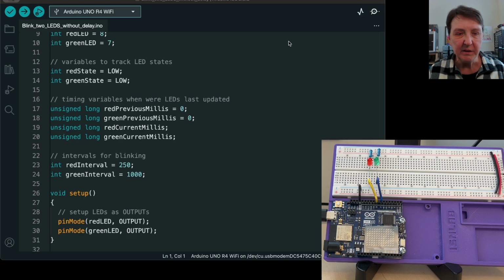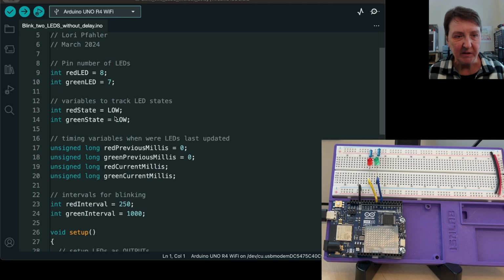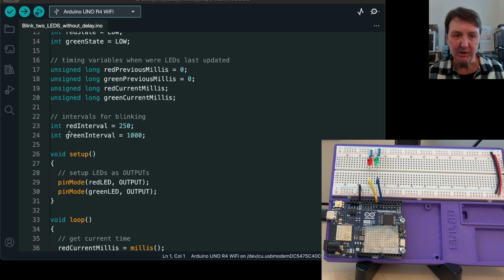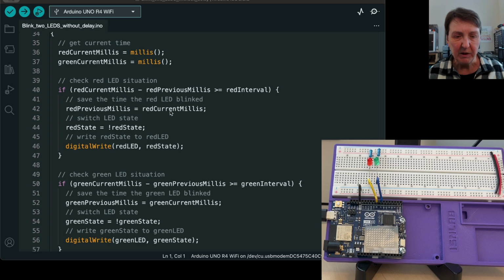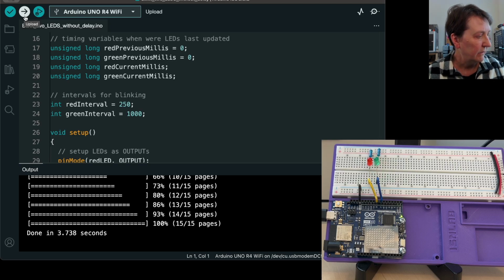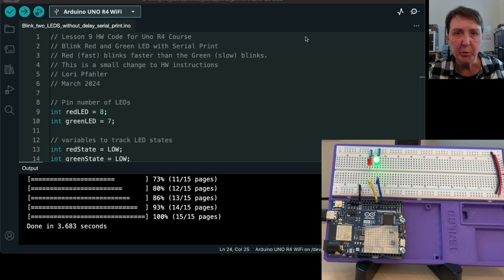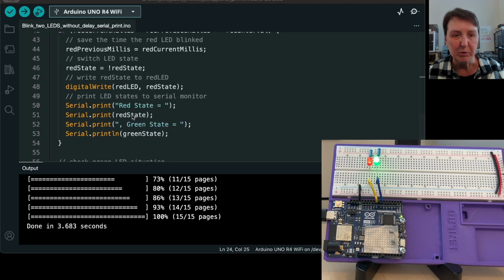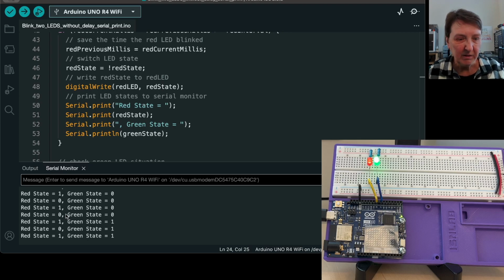HW for Paul McWhorter's Uno R4 WiFi Class Lessons 8 and 9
This is my homework for Lessons 8 and 9.

I will be posting HW on my @LorisHW channel rather than my project channel @Lorisrobots.